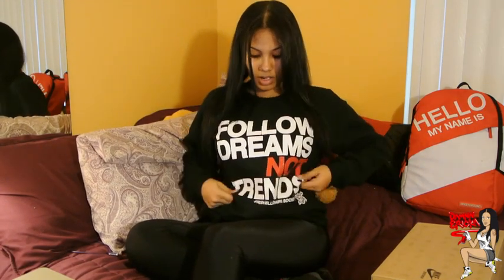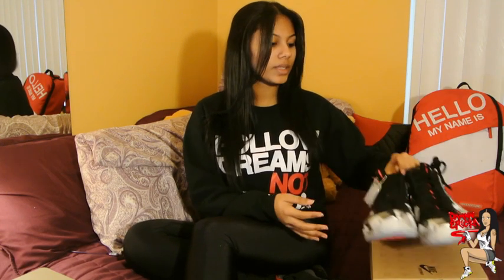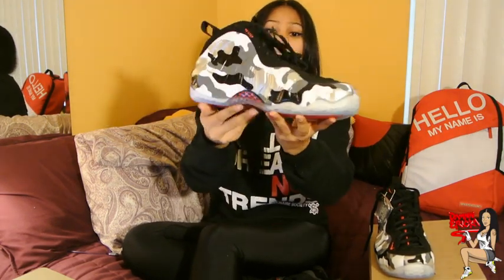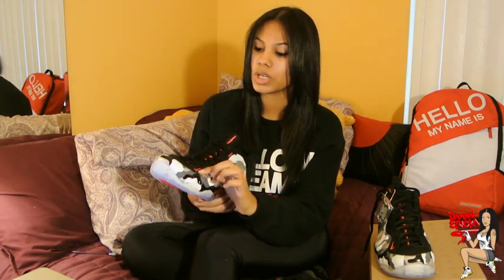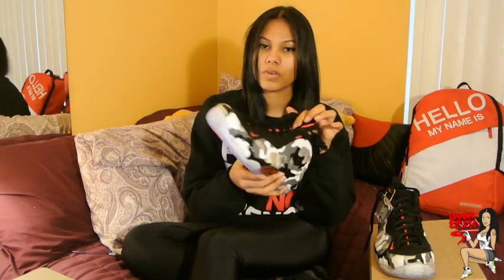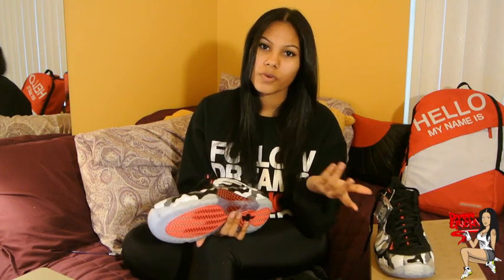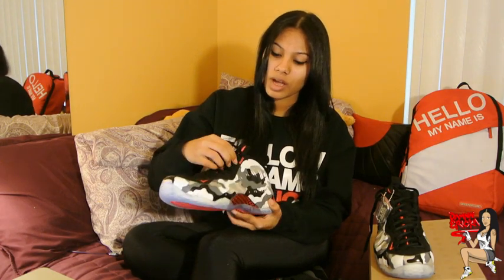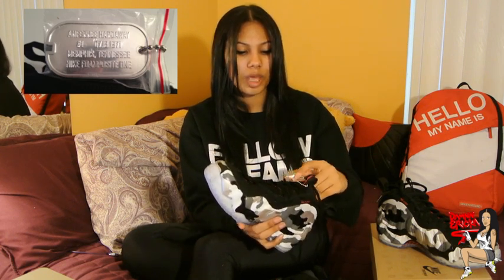Nike Fighter Jets Foamposite Review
I got a new macbook so I have to play around with the quality of the video for it to be HD again, didn't know how long it would take so I just posted it like this. Sorry!